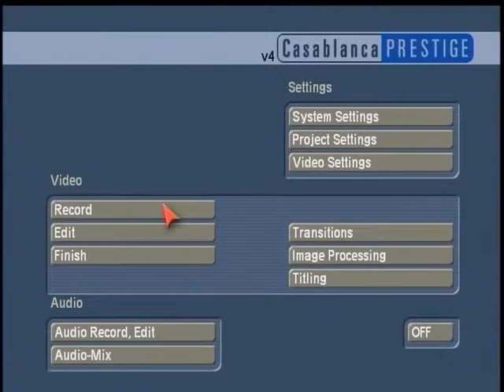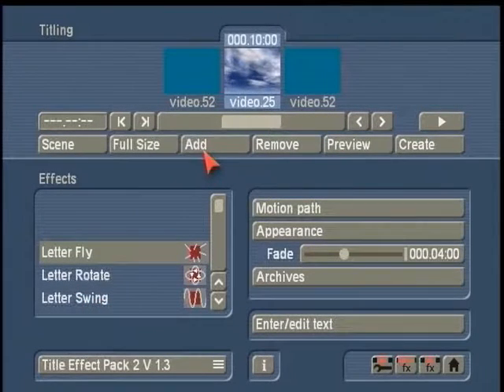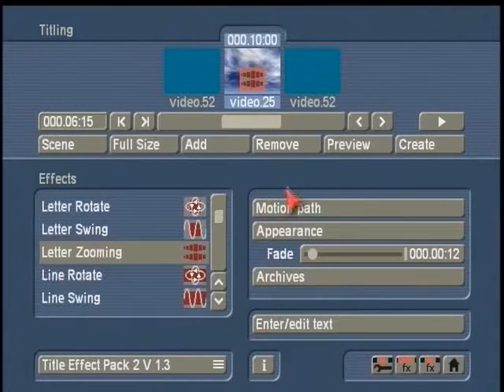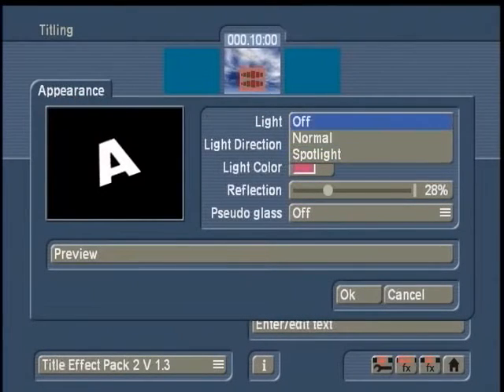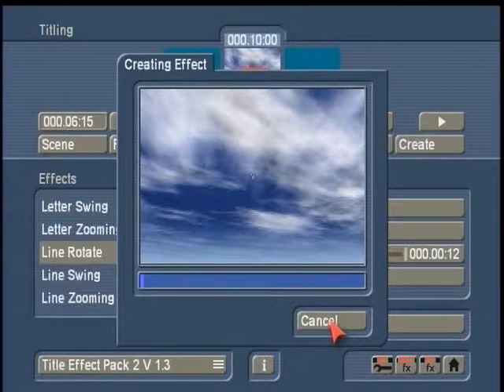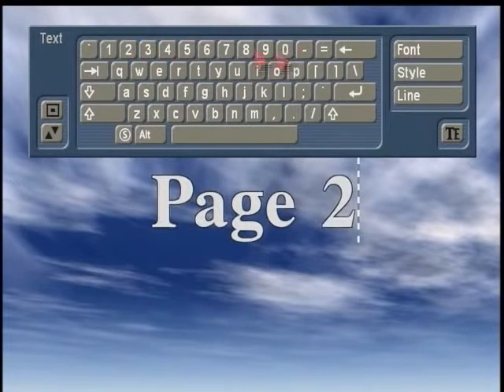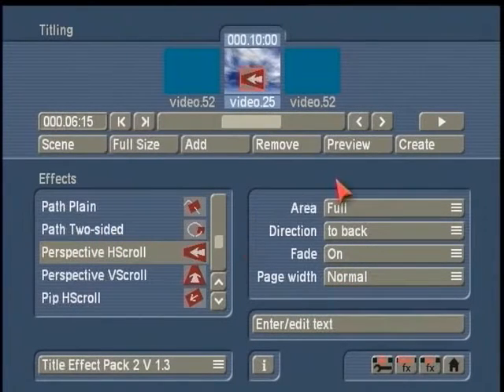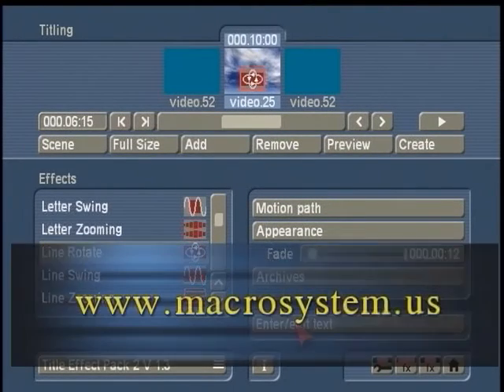Title FX 2